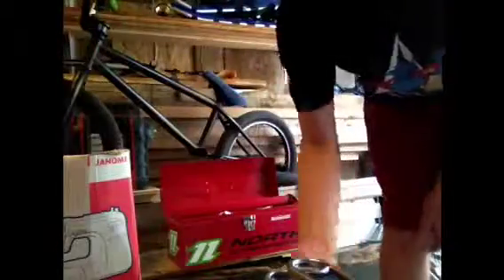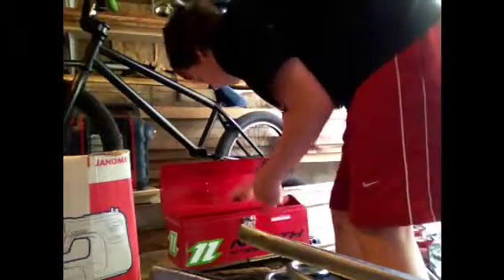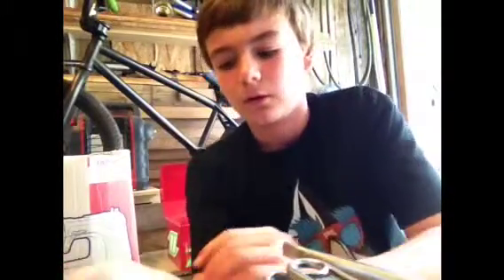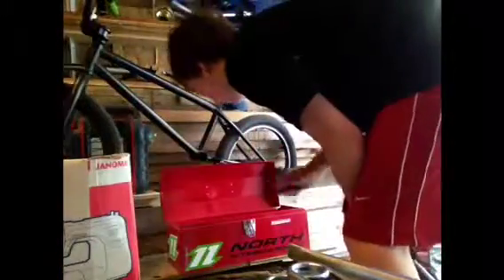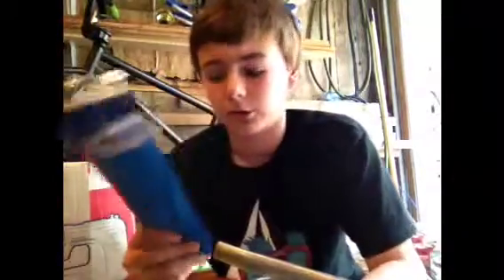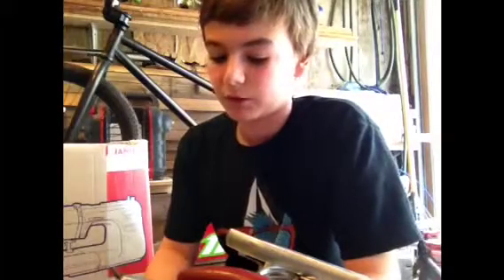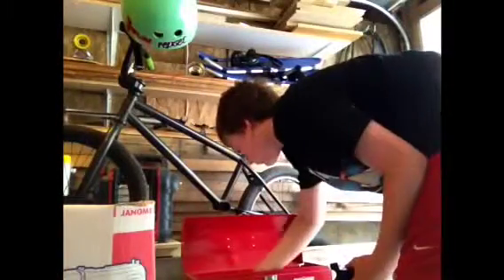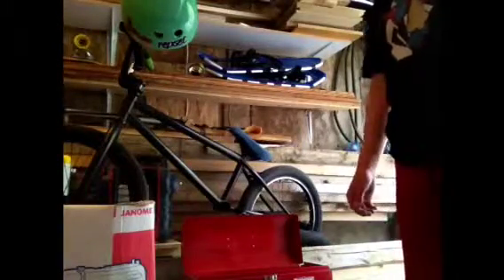TOOL BOX (What Is Needed)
This is just a video of what you should have in a tool box if you bmx